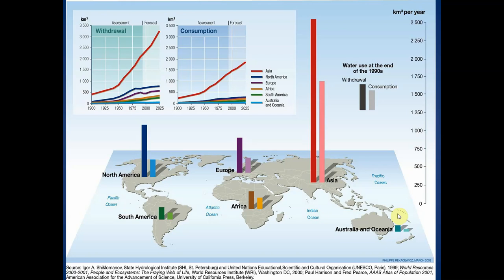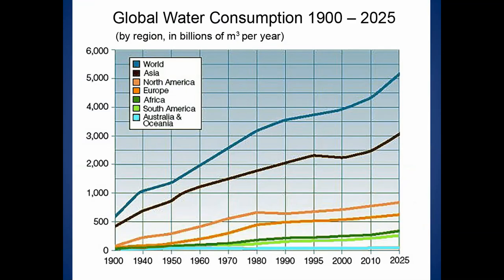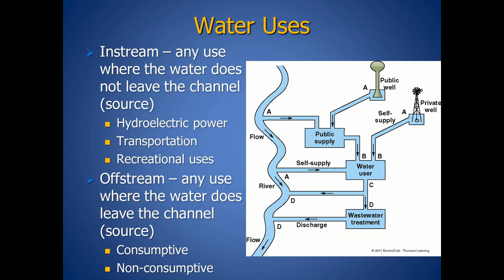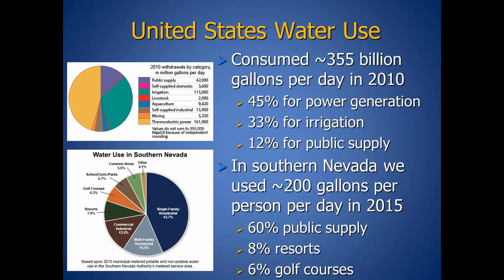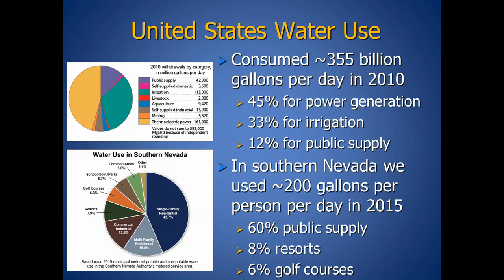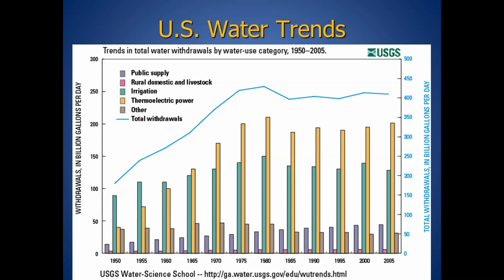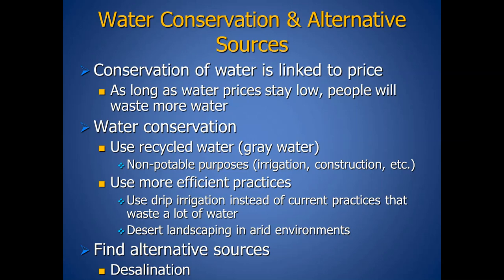Water Resources (Part 2)